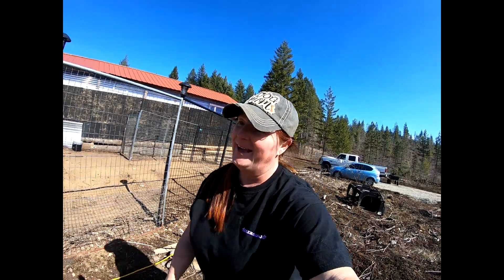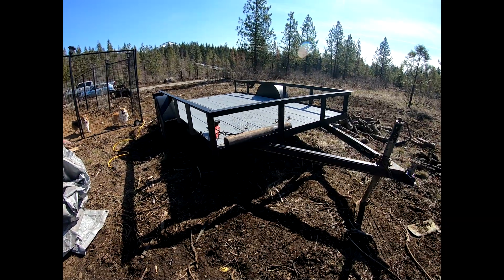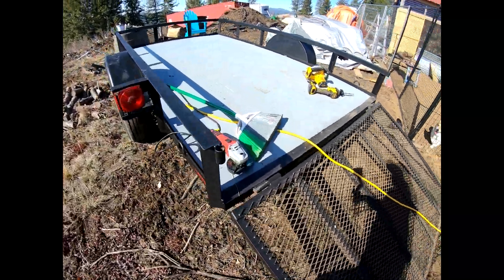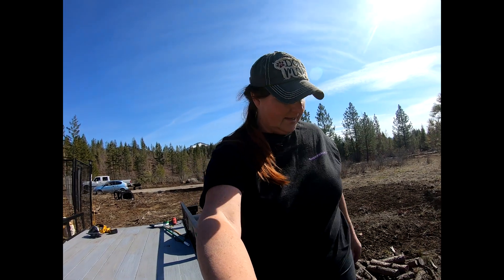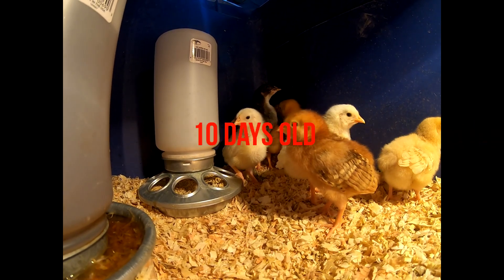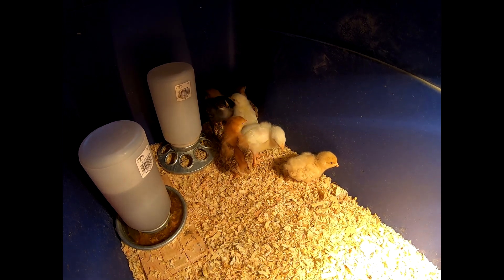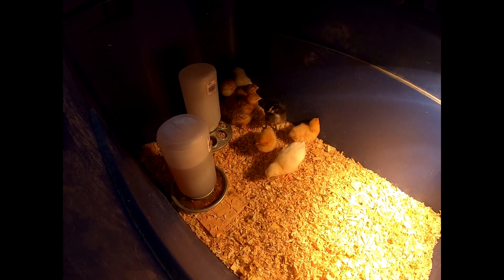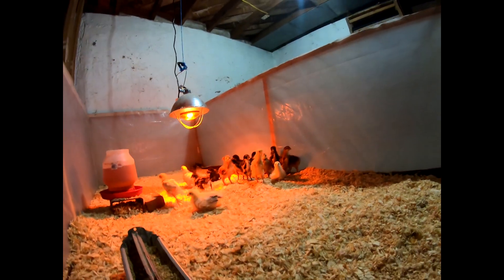Epic Chicken Coop tractor build | Day one getting the trailer ready | visiting baby chicks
In this video I am getting my old trailer ready to build a chicken coop on it.  I am so excited to add animals to the homestead.  Chickens are a low maintenance critter that will give lots of eggs and get me started on building the soil.  I am going to be building a mini barn for them that can be moved around but keep them safe from predators.  We also go visit my friend Kerry's new baby chicks!!  She will be starting a Channel of her own and I will link it here when she does!!
TIMESTAMPS
0:00 Introduction
0:49  ridiculous barking Corgi
0:55  Prepping Trailer
1:18 Step one done
1:54 Painting trailer
2:38 Day 2
4:38 trailer floor paint
4:45 trailer frame paint
6:19 visiting baby chicks
10:37 End